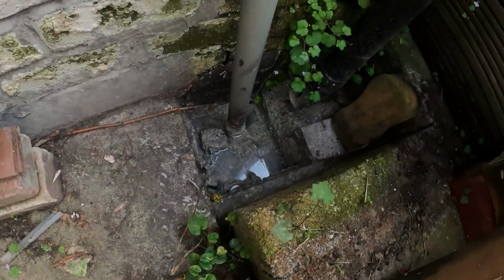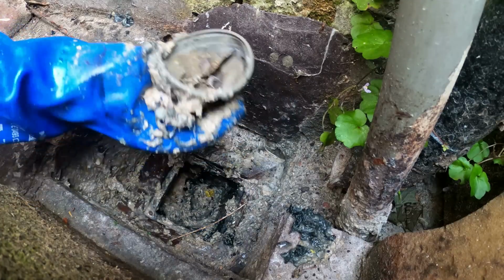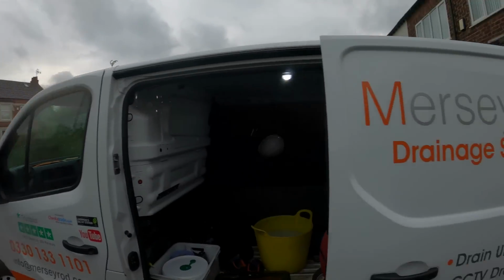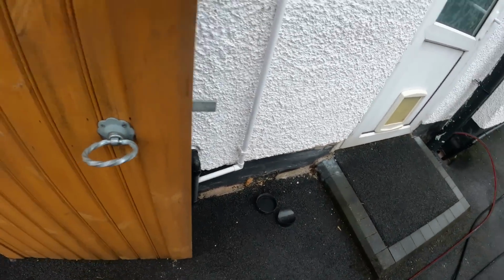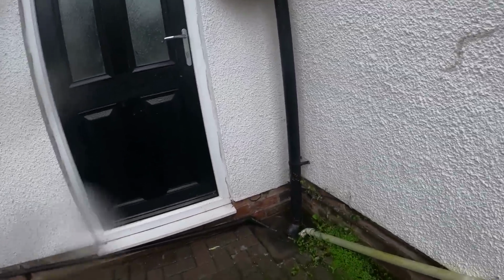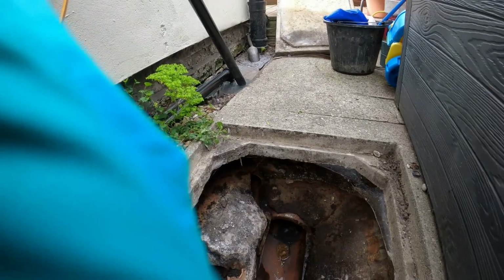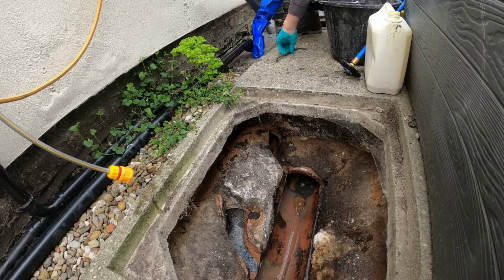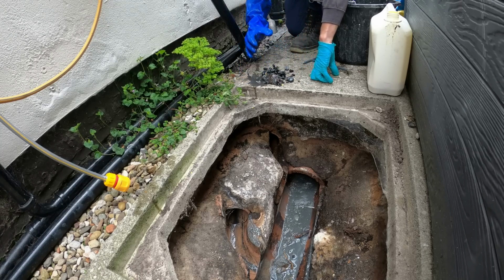A Day In The Life Of The Drain Unblockers! #11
Jetter 2 unblocks Multiple Gullys!!

Featuring:
Andy - Drainage Engineers
Joe - Video Editor

Drain Unblocking
Drain Cleaning
Drain Repairing
Drain Inspection
CCTV Drainage Survey
Blocked Toilet